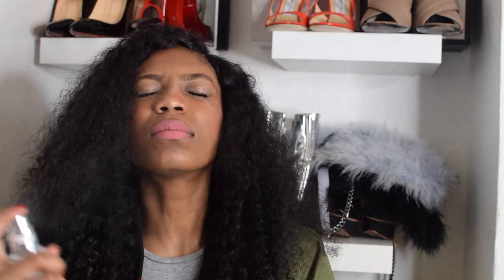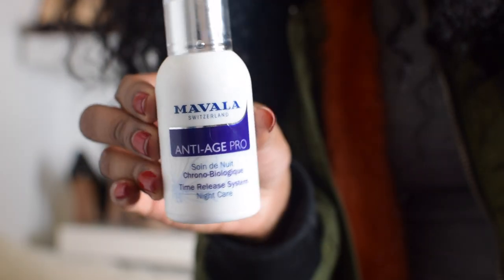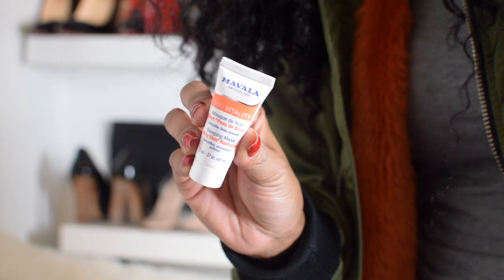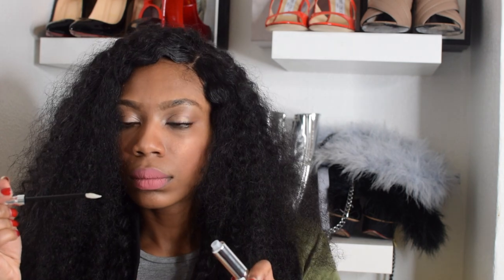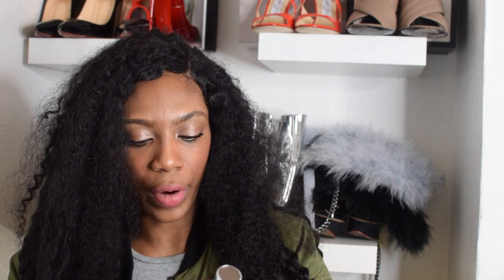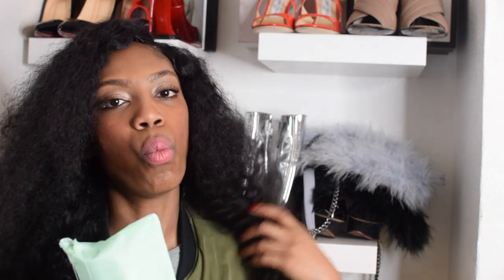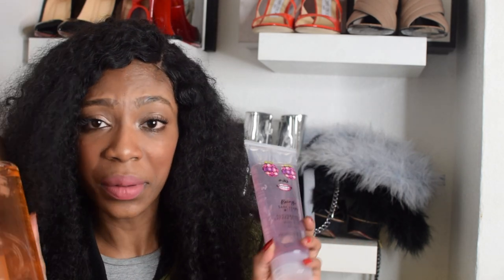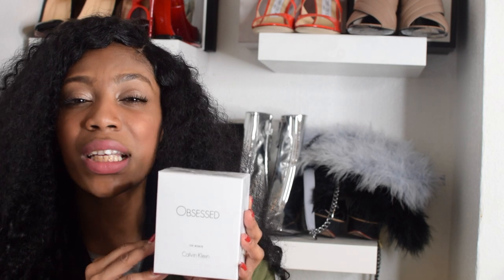CHRISTMAS GIFTING IDEAS WITH BOOTS FOR YOUR FRIENDS AND FAMILY AND WHAT I GOT FROM PRESS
Hey,

Beautiful Bouji people ☺

Hey, guys! Today I am doing another what I got from I got from press vlog and top Christmas gifts from Boots.

Items shown:

1.Marvala anti age pro
2.Mavala Aqua Plus Multi-Moisturising Featherlight Cream
3.MAVALA Mavala Skin Vitality Sleeping Mask Baby Skin Radiance
4.Mavala Skin Vitality Vitalizing Alpine Micro Mist
5.GLAMGLOW Plumprageous Gloss Treatment
6.GLAMGLOW Poutmud Wet Lip Balm Treatment
7.Molton Brown Russian Leather Bath & Shower Gel
8.Molton Brown Russian Leather Eau de Toilette
9.No7 Lift & Luminate Night Cream
10.No7 Lift & Luminate Day Cream
11.No7 Lift & Luminate Eye Cream
12.No7 Lift & Luminate Triple Action Serum
13.Liz Earle Cleanse & Polish Hot Cloth Cleanser
14.Soap & Glory Sexy Mother Puckertm Lip Gloss
15. Being By Sanctuary Spa Cloudberry & Lychee Blossom Shower Gel
16.No7 Beautiful Skin Hot Cloth Cleanser
17.Sleek MakeUP Matte Me Lip Gloss in birthday suit
18.Sleek Makeup Matte Me Lip Gloss Old Hollywood

Blog’s Instagram: Boujiinlondon
Blog’s twitter: Boujinlondon

I want your music!!!

Stay Bouji :P

xxxxxxxxxxxxxxxxxxxxxxxxxxxxxxxxxxxxxx